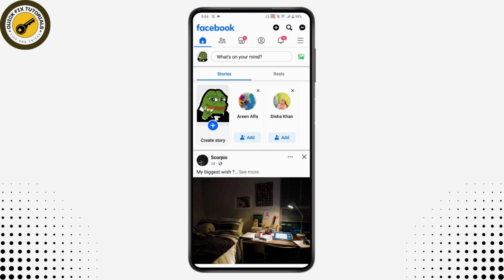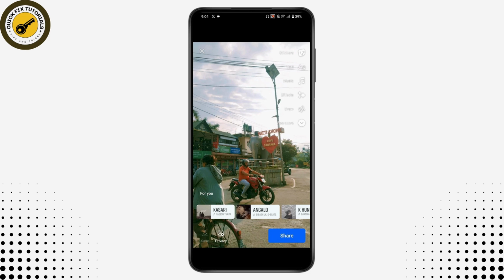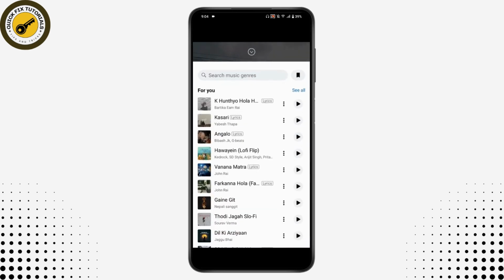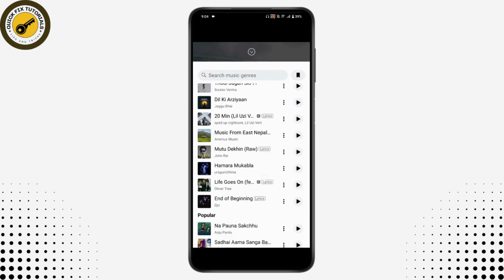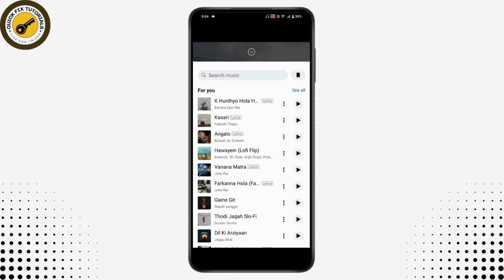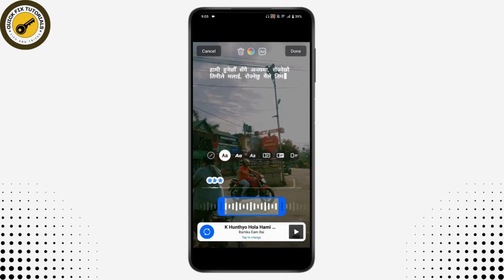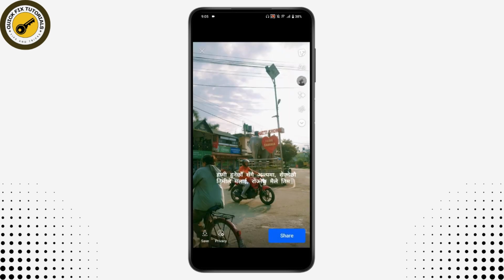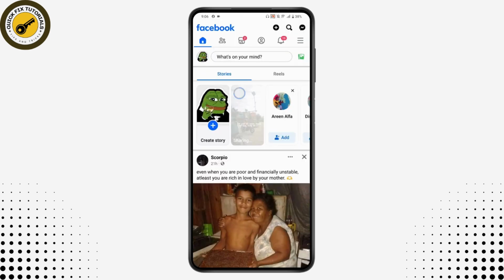How To Add Music To Messenger Story From Android Phone 2024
How To Add Music To Messenger Story From Android Phone

Looking to enhance your Messenger stories with music from your Android phone? QuickFixTutorials has the perfect guide for you! In this tutorial, we'll show you step-by-step how to add music to your Messenger stories, making them more engaging and vibrant.

Adding music to your Messenger stories can capture attention and set the mood for your content. We'll walk you through the process of selecting and adding music directly from your Android device, creating memorable and captivating stories. Join QuickFixTutorials and learn how to elevate your Messenger stories with music effortlessly!